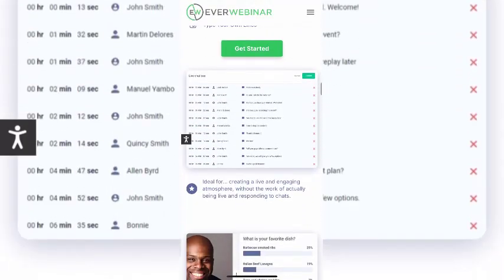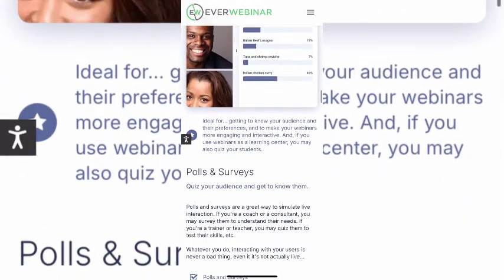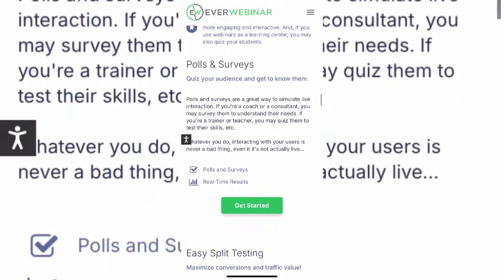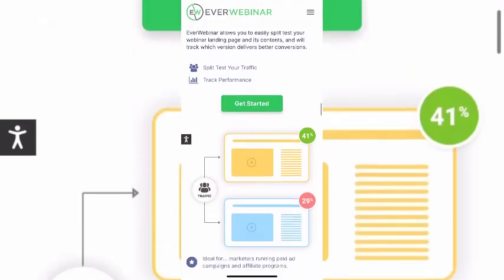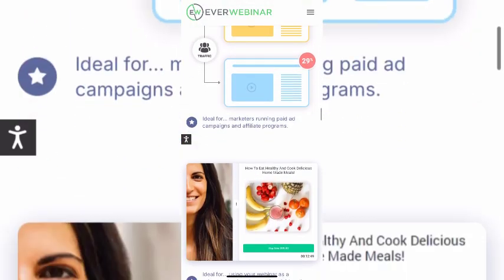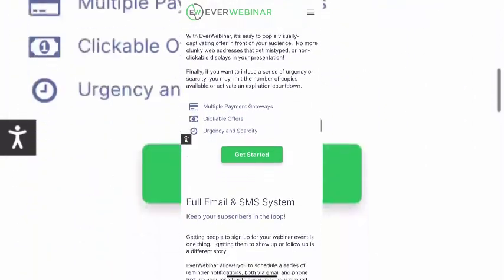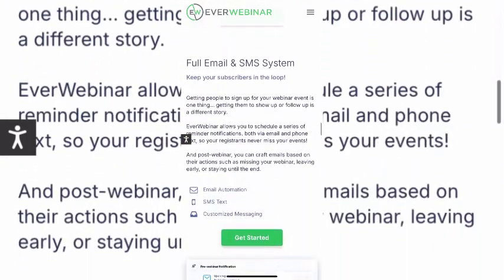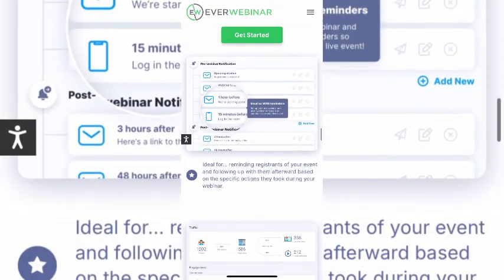How To Set Up Email Autoresponder To EverWebinar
In This Video, you will learn about How To Set Up Email Autoresponder To EverWebinar